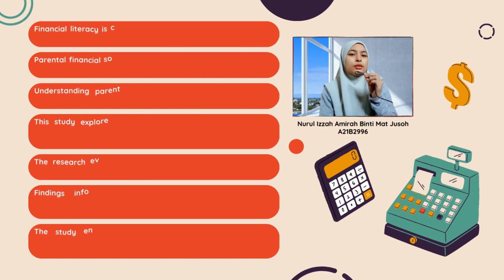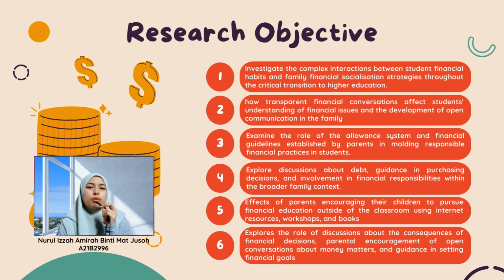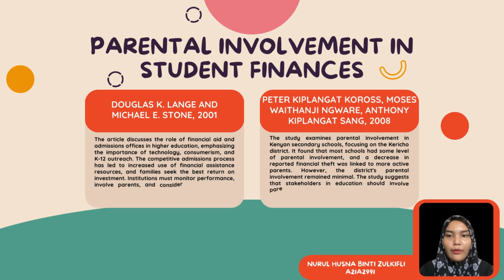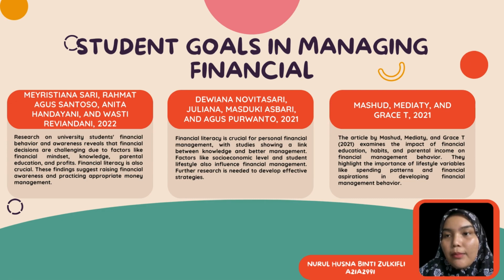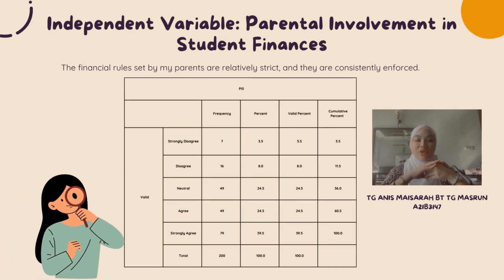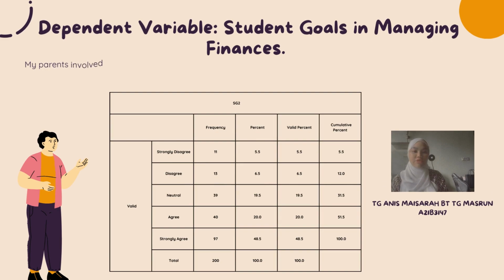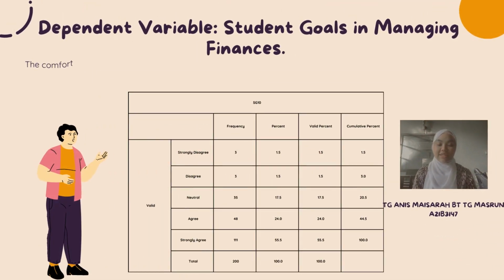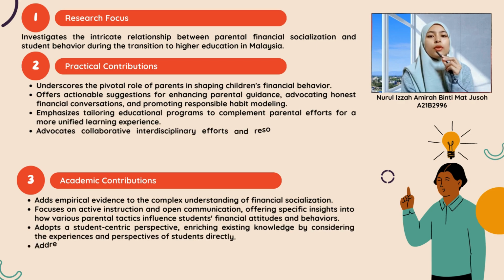The Influence Of Parental Financial Socialization Techniques On Student Financial Behaviour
TG ANIS MAISARAH BT TG MASRUN A21B3147
NURUL IZZAH AMIRAH BT JUSOH A21B2996
NURUL HUSNA BINTI ZULKIFLI A21A2991